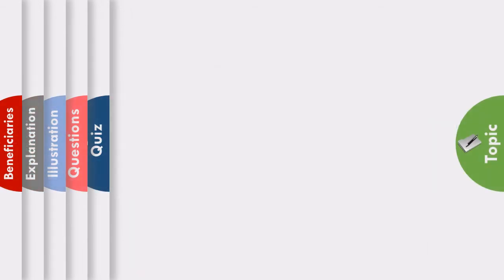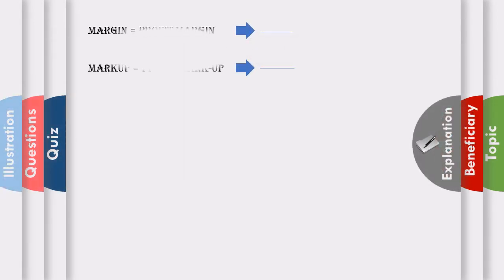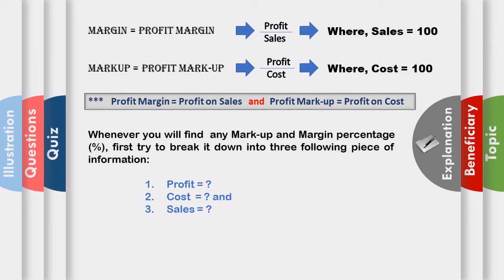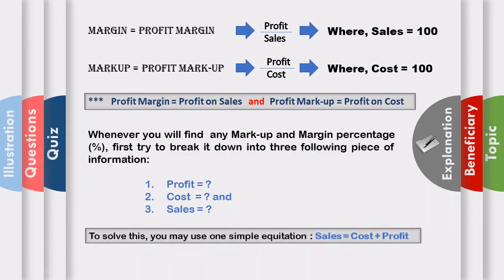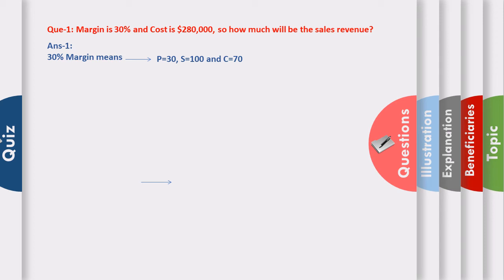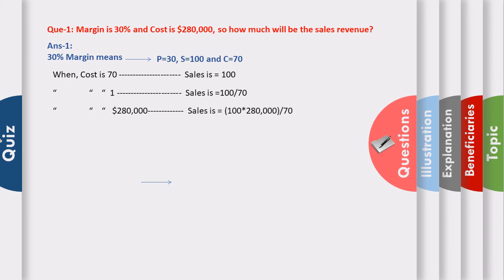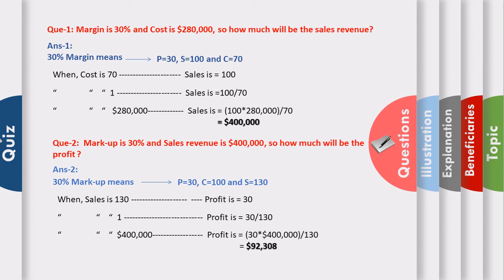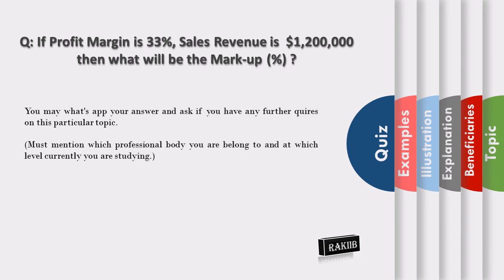"Markup and Margin" simplified lecture (Bangla). After watching this you can teach others!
It is a video presentation on very important topic "Mark-up and Margin" with very easy language so that every learner can get it.

This video presentation is a part of my Video Presentation series that I have decided to create for all the Professional Students specifically who are studying in Bangladesh.

Make sure you have subscribed my channel already to get the further videos so that I can contribute something in your learning process and can help you to achieve your goal more convincingly.